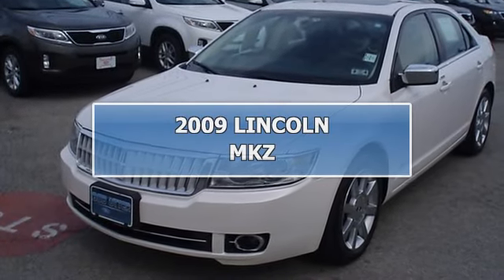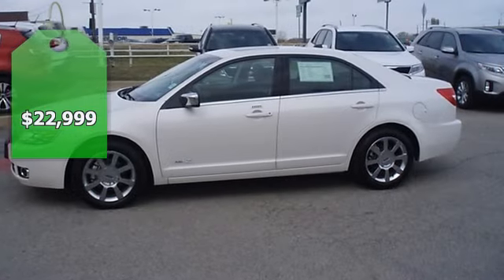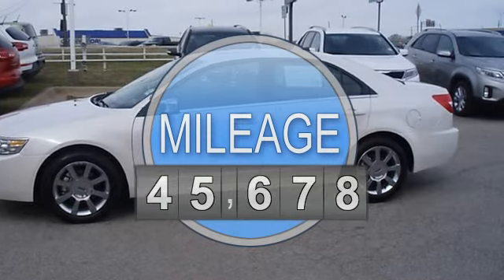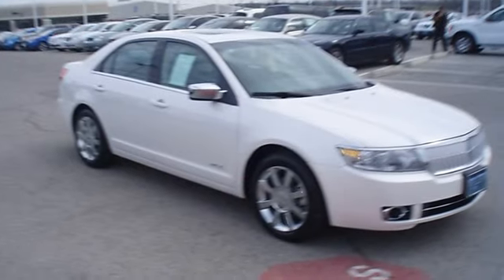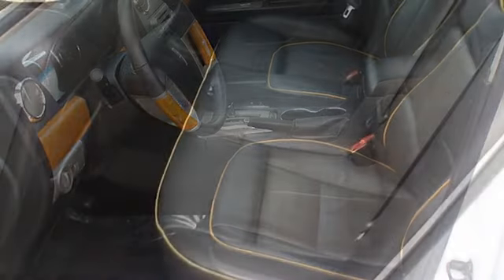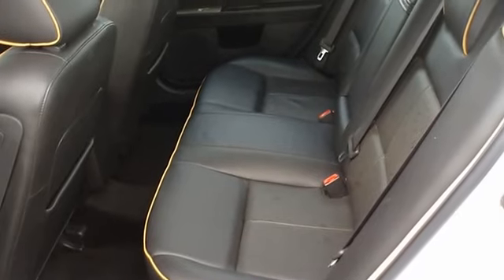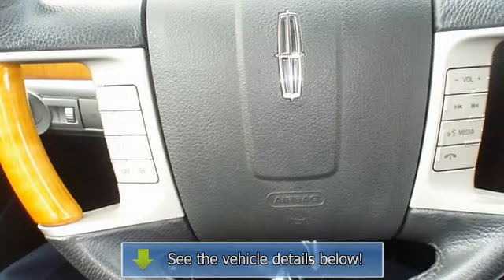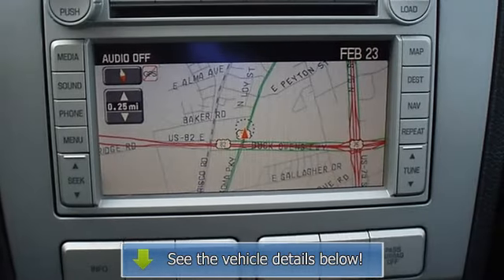2009 LINCOLN MKZ - Blake Utter Ford - Denison, TX 75020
215 N. Hwy 75

For Sale: 2009 LINCOLN MKZ
VIN: 3LNHM26T59R605080
Engine: 3.5L DOHC 24-valve V6 Duratec engine
Drivetrain:
Transmission: Automatic
Mileage: 43,676
Color: White Platinum Tri-Coat (exterior) Dark Charcoal (interior)

Features:
2010 Lincoln MKZ from Bob Utter Ford Lincoln Kia could almost pass as new!  Fully loaded with beautiful Charcoal leather interior, power windows, power locks, power mirrors, power seats, memory seats, heated seats, automatic garage door opener, sync, power sunroof, wood grain trim, navigation, keyless entry and so much more!  Wow!  What a ride!  Almost new tires. The paint has a showroom shine. With just 43676 miles, this car is barely broken in. 100% AutoCheck guaranteed! Very clean interior! This vehicle comes with an extended Certified Pre-owned Vehicle Warranty. Very smooth ride! This is a one-owner car. All electronic components in working condition. This vehicle appears to have had no warranty problems. All interior components are in good working order. A MKZ in this condition, with these options and this color combination is an absolute rarity! The 2009 LINCOLN MKZ: the perfect blend of daily driver and family hauler.  . Call or email Terri Irby Internet Relations Manager.